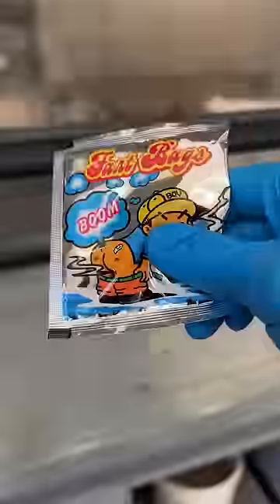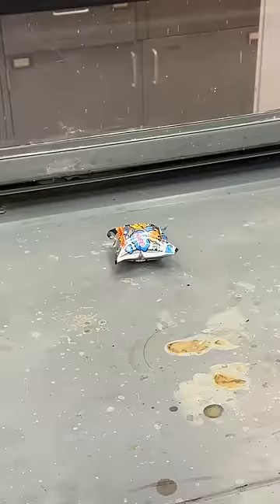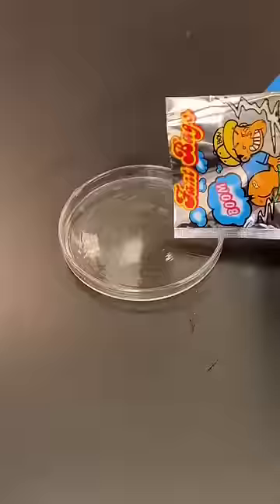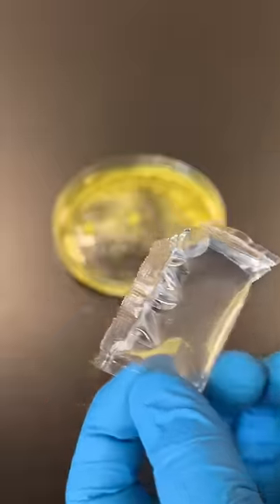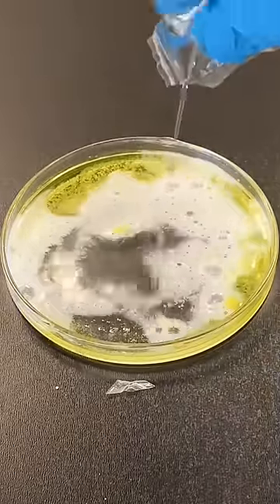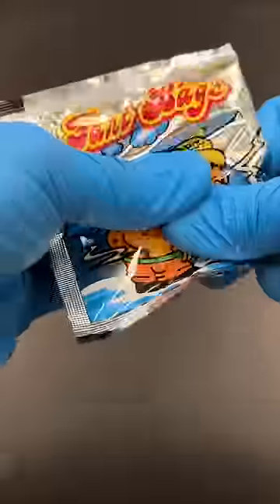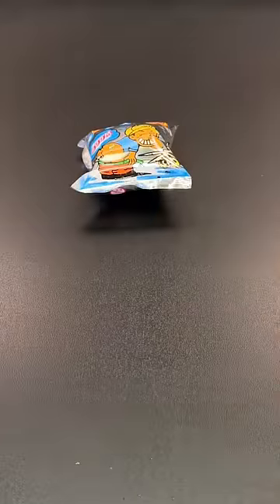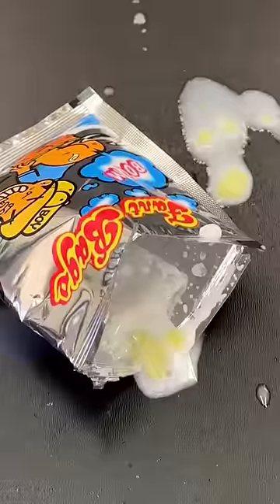The Chemistry of Fart Bombs